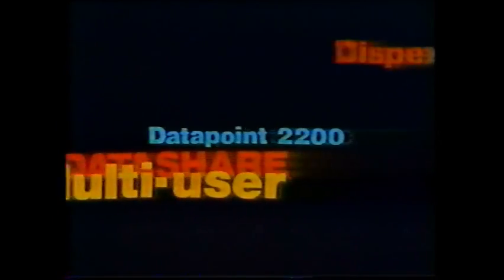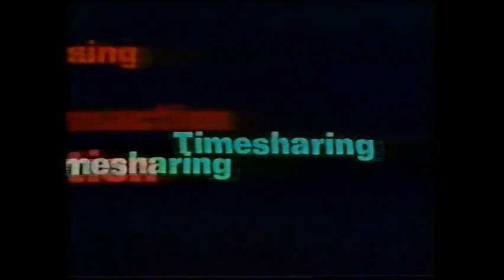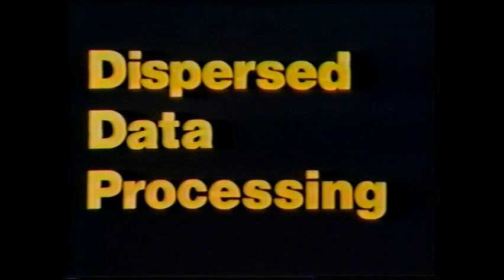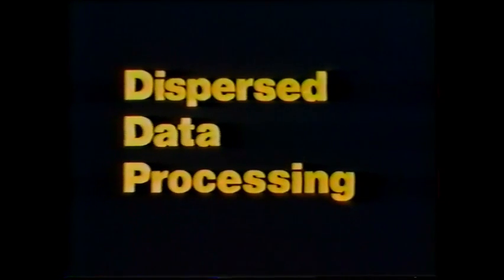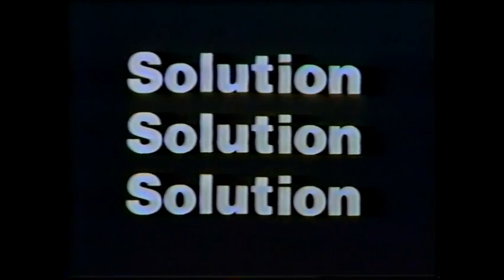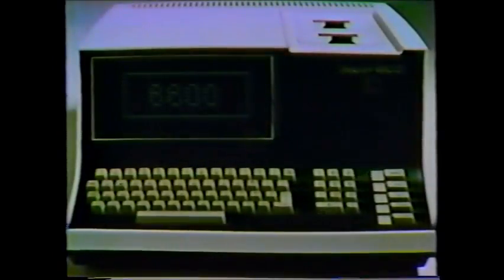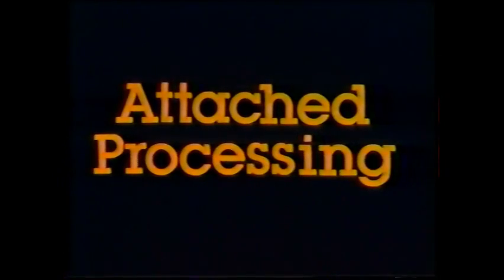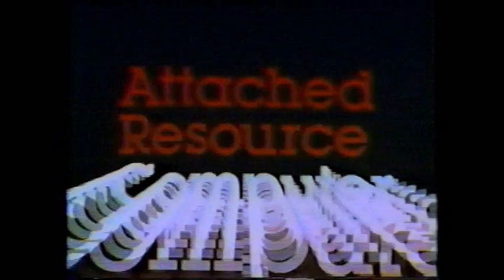Datapoint-ARC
The ARC System (announced on Dec. 1, 1977) was the world's first commercially available LAN (Local Area Network) system, which made it possible for networks of distributed, personal-sized desktop computers to replace the mainframe computers that were once the staple of business computing.  This video was produced by Datapoint Corporation to explain the concept of local area networks to the public, and was widely shown at the National Computer Conferences in the 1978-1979 timeframe.  It's interesting to note that The ARC System was (until less than a month before the announcement) actually called "Internet" but the company decided to change the name at the last minute, feeling that the public perceptions were that "networks are complicated and hard to manage" and that the product wouldn't be successful with that name.  ;-)  Among other innovations was ARC's ability to map shared, server-resident disk volumes to imaginary local disk drives on workstations, allowing applications to easily access shared remote volumes, and a concept which is still widely used with LANs to this day.